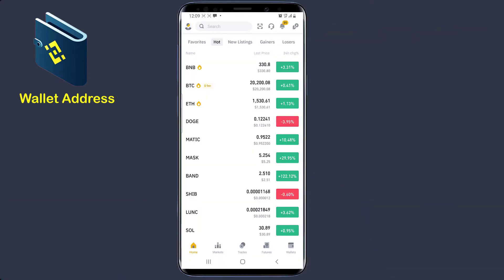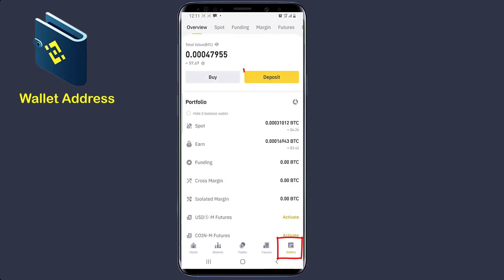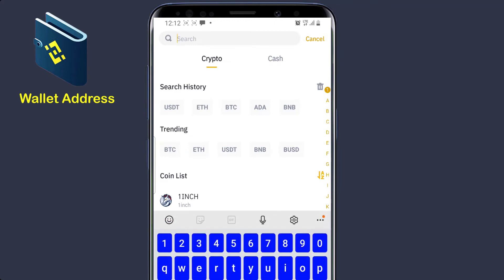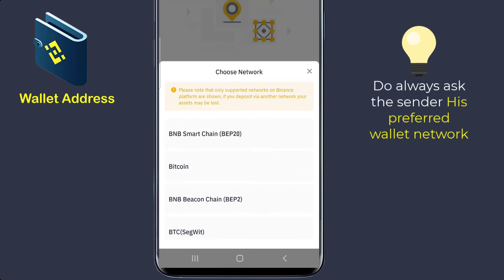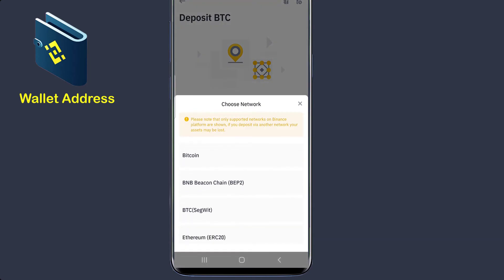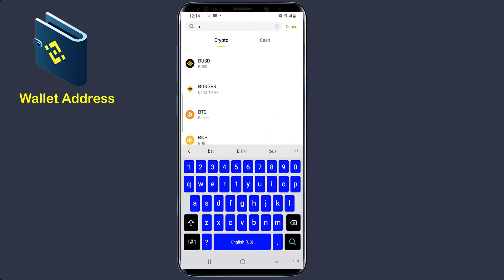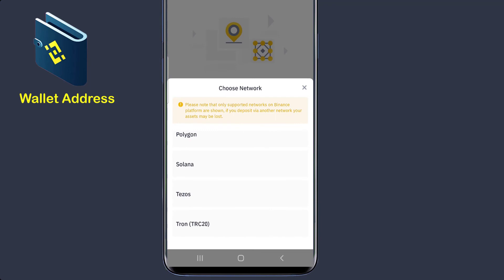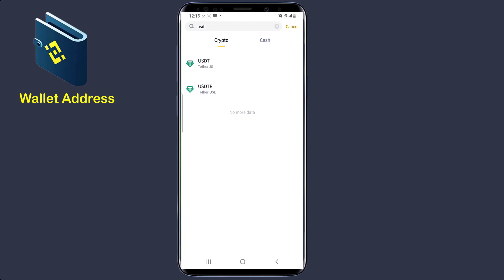How to find your wallet address on Binance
A wallet address in cryptocurrency is like a bank account number in real life. With your wallet address, you can receive cryptocurrencies and NFT's from all over the world.
This video teaches you how you can find your wallets address for all cryptocurrencies on Binance.
Before you send your wallet address to the crypto sender, do ask the sender his preferred network through which he wants to sent the cryptocurrency across to you.

0:00 What is a wallet address (definition)
2:00 How to find your wallet address on Binance
2:43 How to find your Bitcoin(BTC) wallet address on Binance
5:00 How to find your Ethereum(ETH) wallet address on Binance
5:30 How to find your Tether(USDT) address on Binance